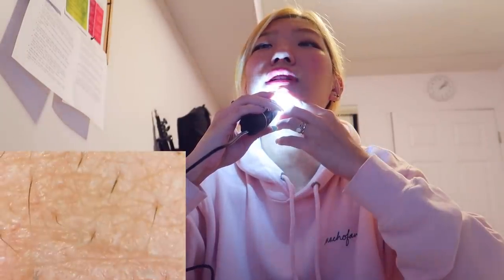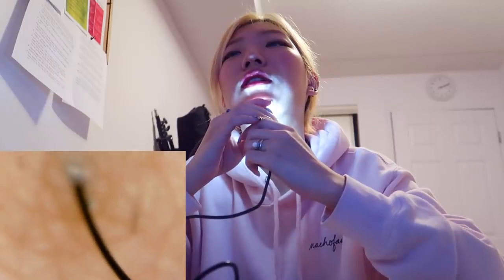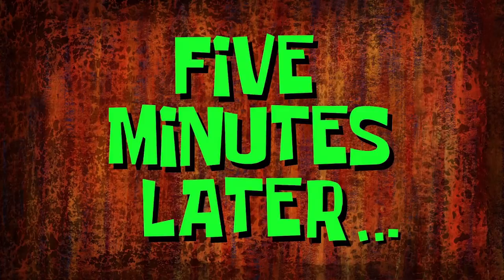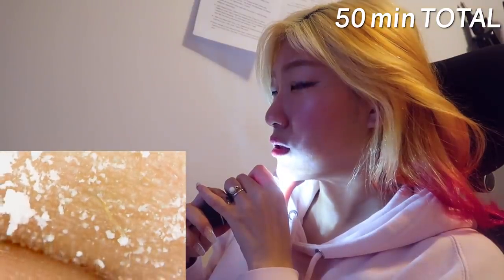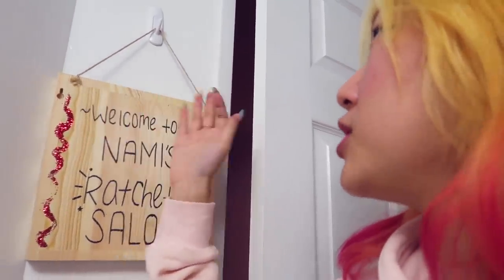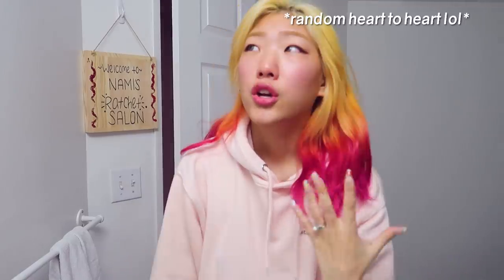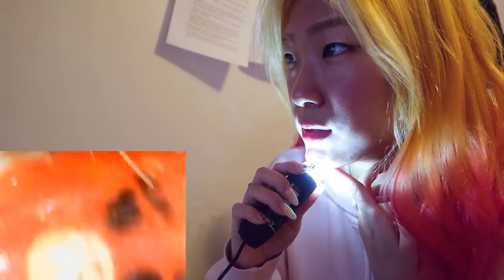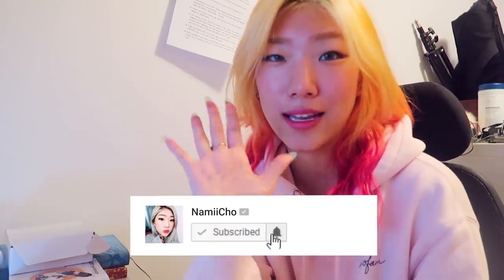bleaching my chin hair & microscope monitoring it lol (for science) + i cry again lol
Blonde Brilliance Express Bleach (similar)
ION 40 vol developer for sensitive scalp

I bleached my chin hair and monitored it under the microscope just to see what will happen lol it was interesting !!! and then i got emotional talking about Maryann's sign and all of your comments and messages supporting and encouraging us and ofc I cry again in a kind of impromptu heart to heart lol

Toronto, Ontario
M2K2Y6
CANADA

Lakey Inspired - Flight
Tell them I sent you!